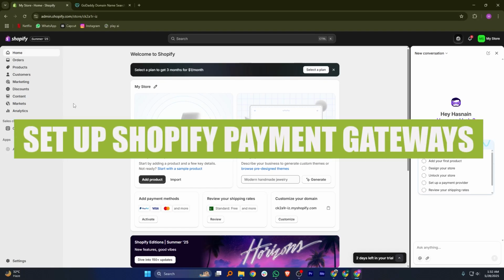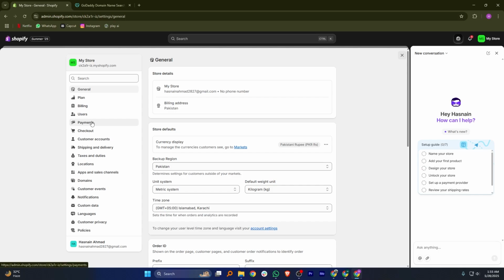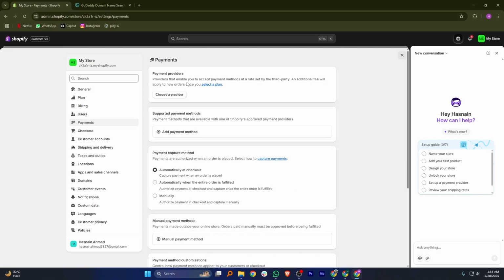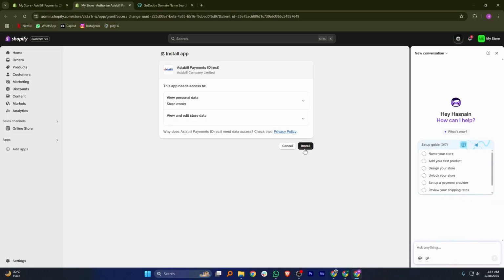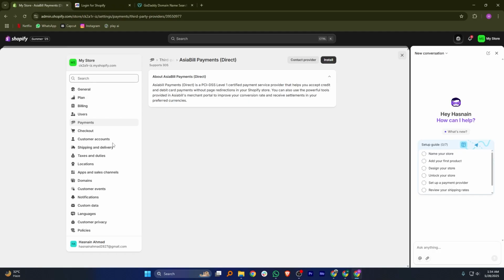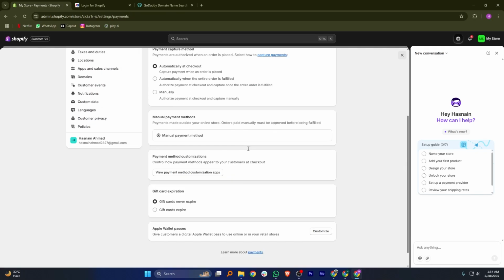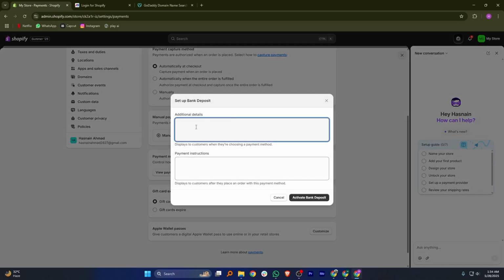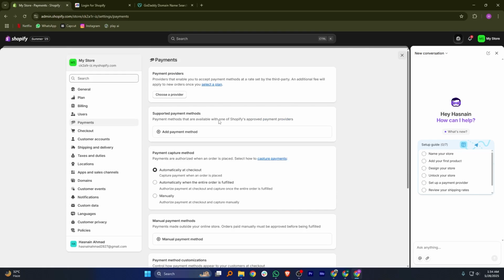HOW TO SET UP SHOPIFY PAYMENT GATEWAYS 2025 EASY METHOD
In this tutorial, we'll guide you through the process of "HOW TO SET UP SHOPIFY PAYMENT GATEWAYS 2025 EASY METHOD". We've broken it down into easy-to-follow steps to ensure you get the most out of it. this video is packed with valuable insights you won't want to miss. 🚀.  Make sure to watch until the end for all the key insights.